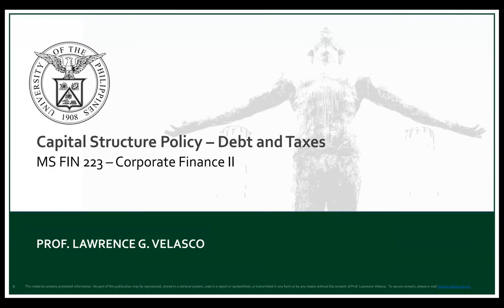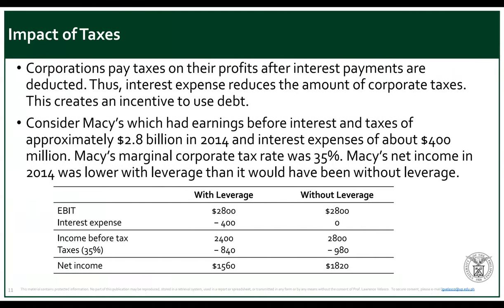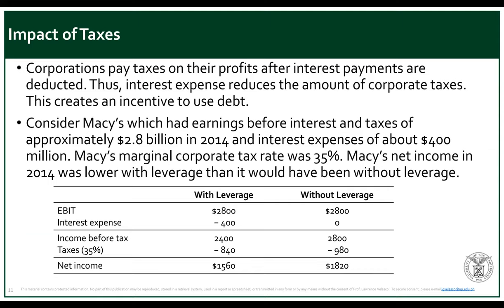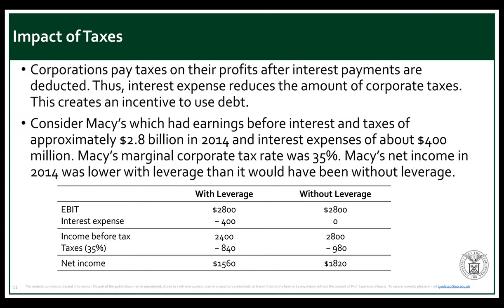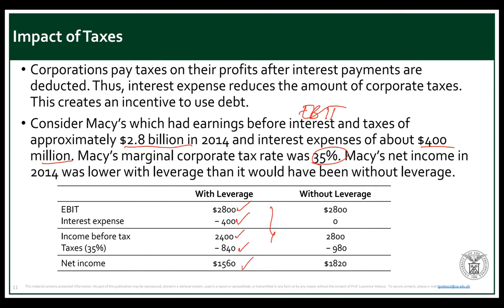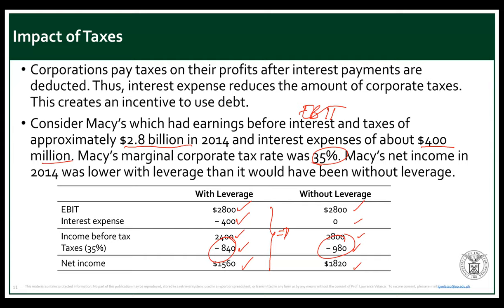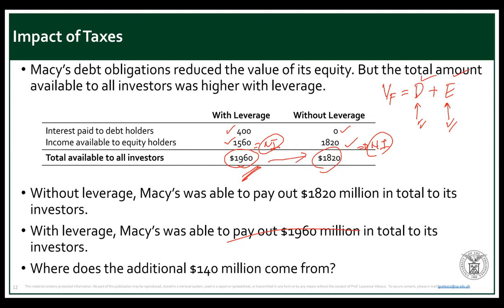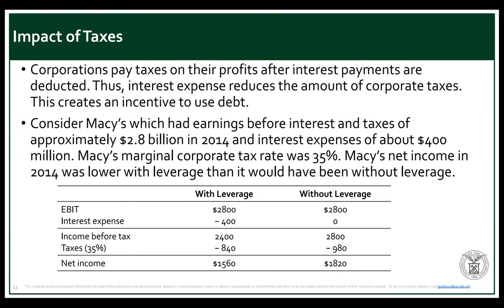Capital Structure Policy - Debt and Taxes / Corporate Finance II